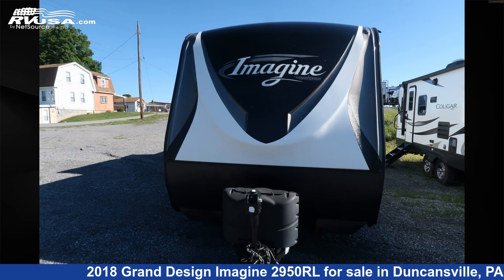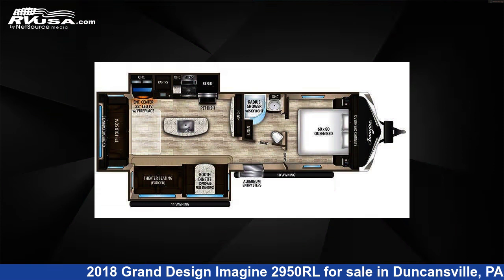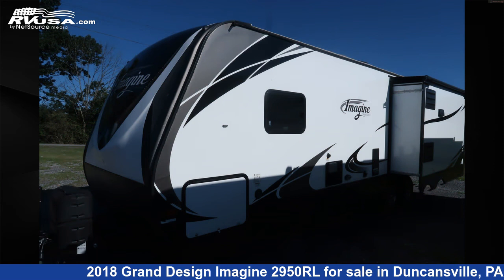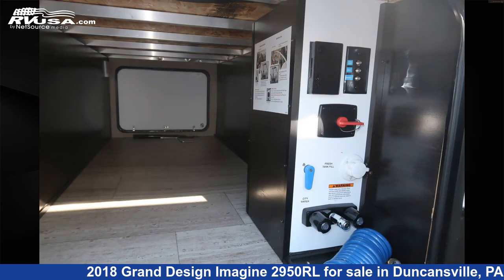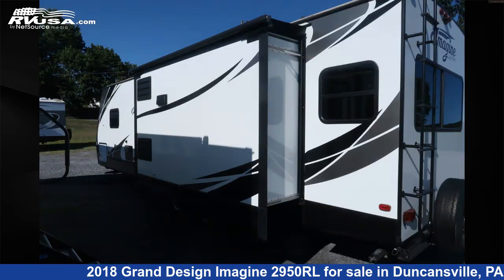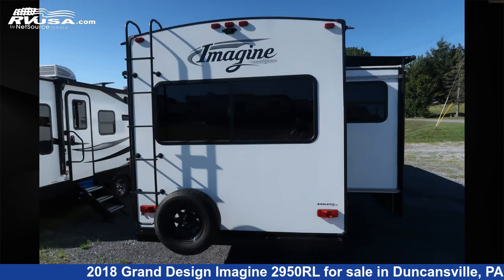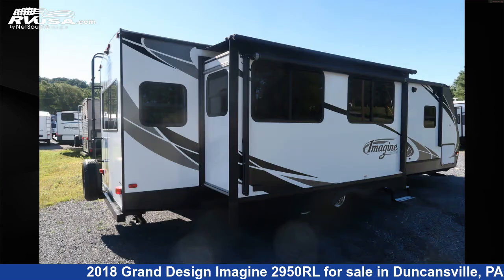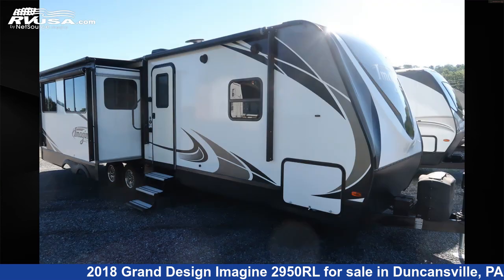Magnificent 2018 Grand Design Imagine Travel Trailer RV For Sale in Duncansville, PA | RVUSA.com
This 2018 Grand Design Imagine 2950RL is a Travel Trailer RV. It is located in Duncansville, PA 16635 and is offered for sale by Ansley RV. This Used Grand Design Is 33' 8" in length and features 2 slideouts, sleeps 6, Smoke Detector, CO Detector, Skylight, Water Heater, Auxiliary Battery, LP Detector, Leveling Jacks, Spare Tire Kit, TV, Slideout, and 52 gal fresh water capacity. The floorplan layout of this Travel Trailer features Rear Living Area.The unloaded weight of this 2018 Grand Design Imagine 2950RL is 6985 lbs.